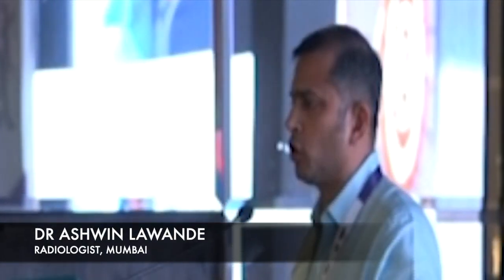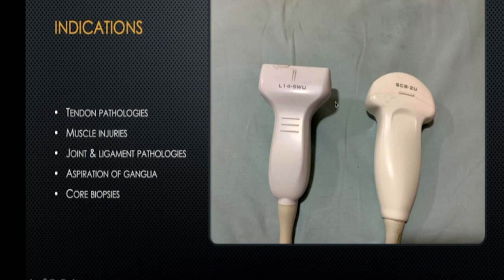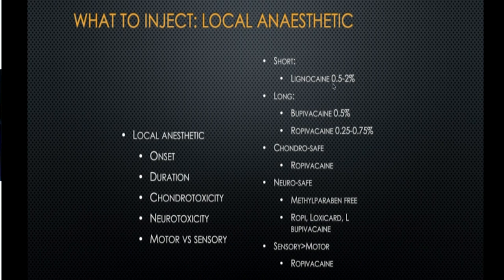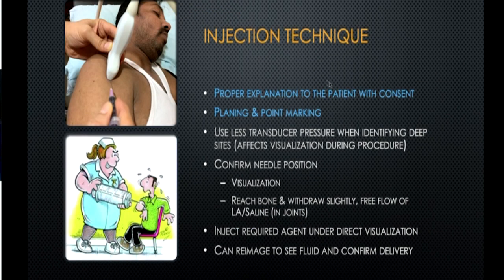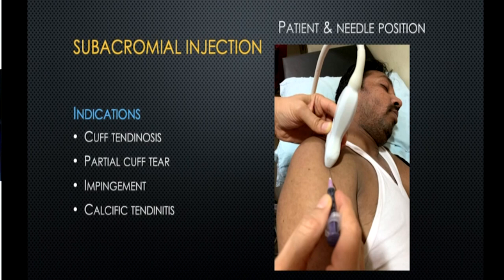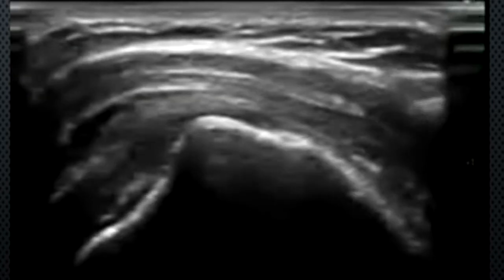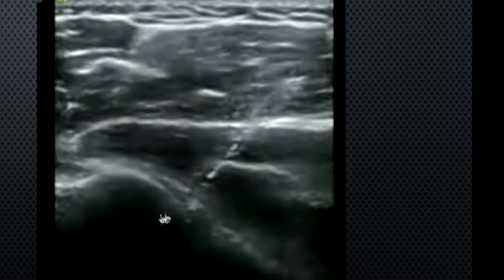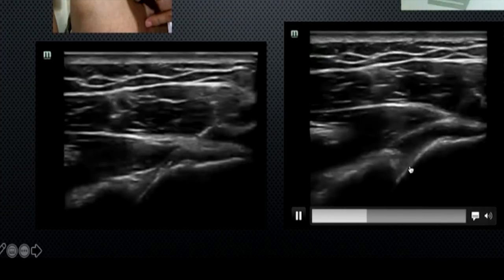USG Guided Shoulder Injections by Dr Ashwin Lawande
Always wanted to perform USG guided MSK injections but didn't know how? Dr Ashwin Lawande shows us the entire procedure of US guided injections for subacromial bursitis & for Adhesive capsulitis in detail with Video Demos